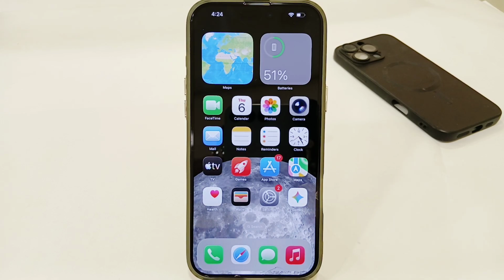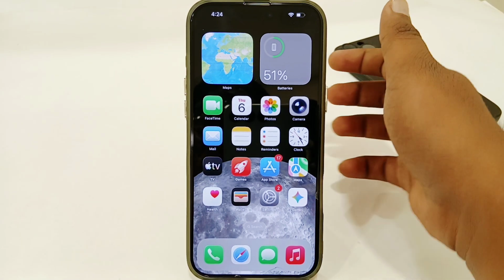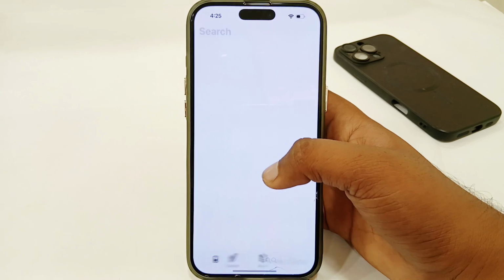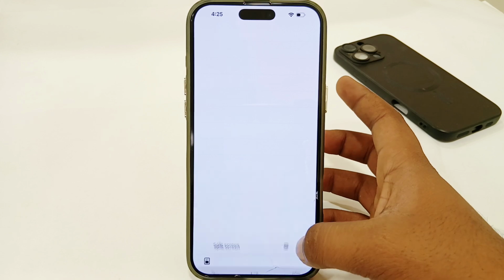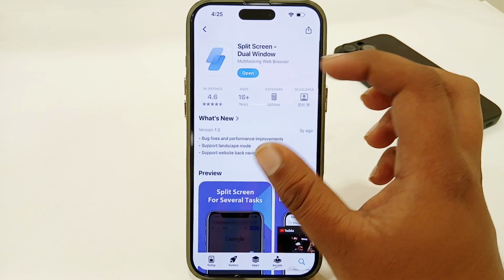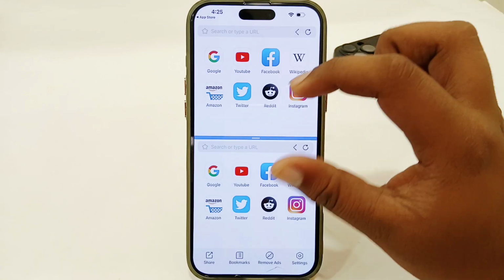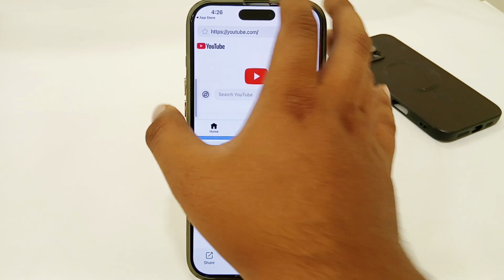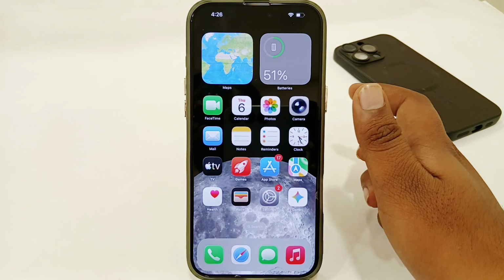How To Use Split Screen on iPhone (Picture-in-Picture & Slide Over)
Want to use two apps at the same time on your iPhone? While the iPhone doesn't have traditional split-screen like the iPad, it has powerful multitasking features that let you watch videos, take calls, and browse the web simultaneously. In this tutorial, I'll show you exactly how to use Picture-in-Picture, Slide Over, and the Dock to master multitasking on your iPhone.

Learn how to float a video over other apps, quickly swipe between apps, and use background audio to dramatically boost your productivity. These features work on most modern iPhones and are a game-changer for how you use your device.

Note: True side-by-side split-screen is an iPad-only feature. However, the Picture-in-Picture and app-switching methods on iPhone are incredibly effective for most multitasking needs.

What's your favorite way to multitask on your iPhone?